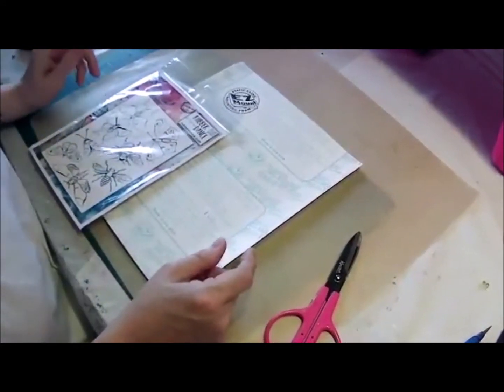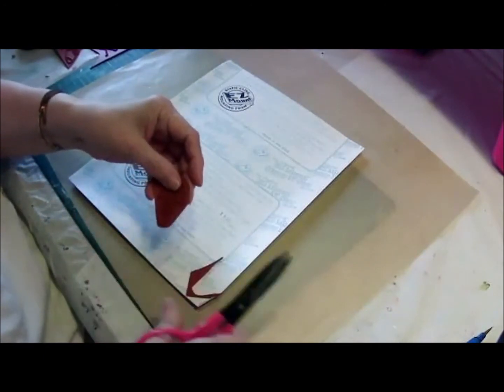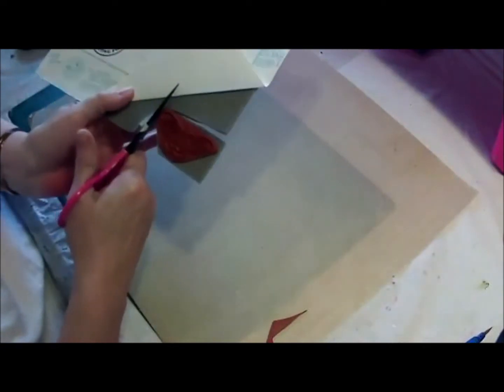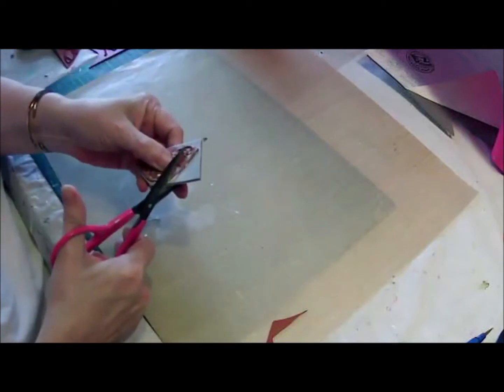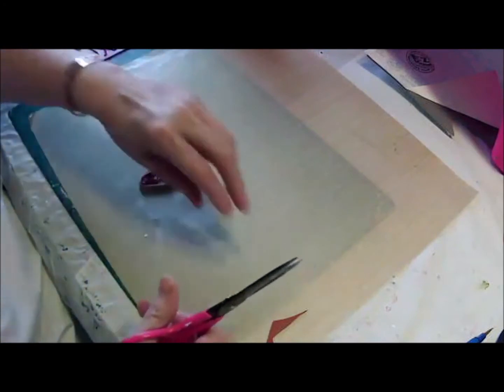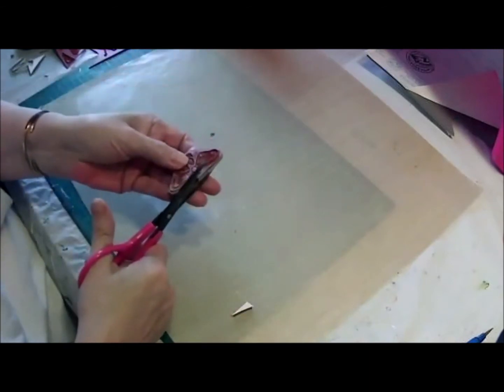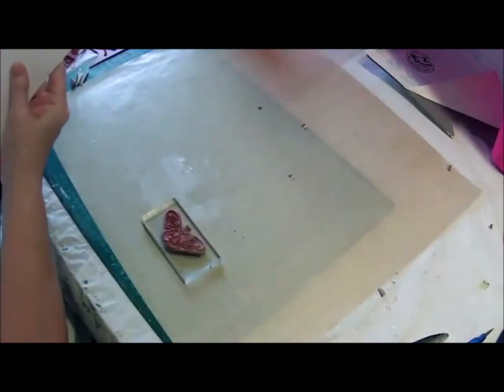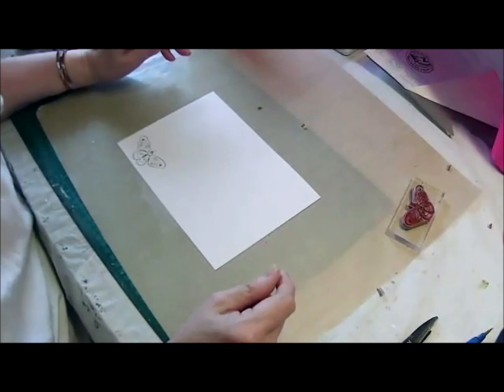How To Mount Rubber Stamps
This is a quick demo showing how to mount your rubber stamps onto EzMount backing.
There are a couple of tips that you might find handy to make your backing of stamps a little easier.
The stamp used in this demo is from Rubber Dance Stamps.
This brand is available through Ink Art Designs.